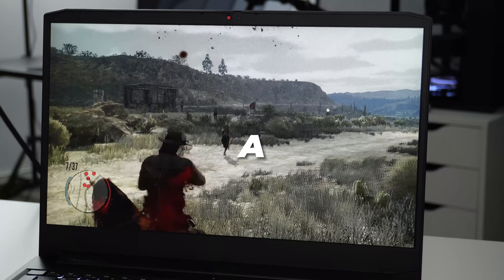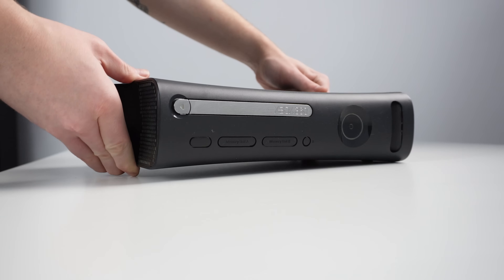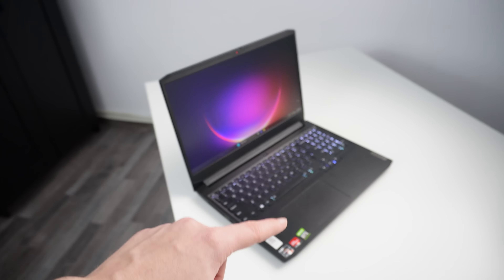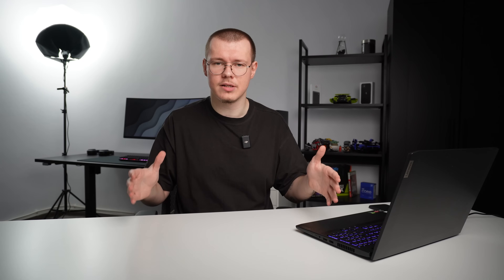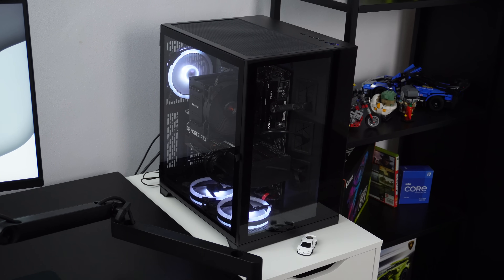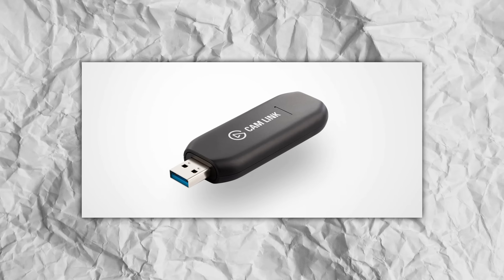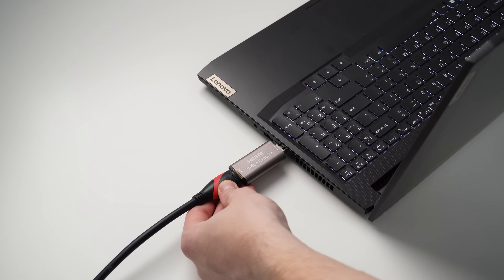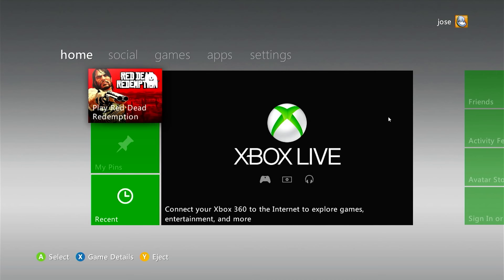How To Use Laptop/PC As A Monitor For Consoles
In this video I'm going to show you how to use your laptop/pc as a "TV" for a console or basically any HDMI device.
This allows you to play your favorite console games using a laptop or a pc even if you don't have a TV!